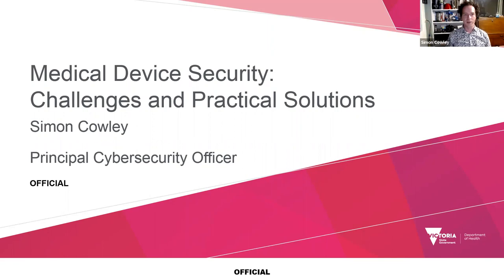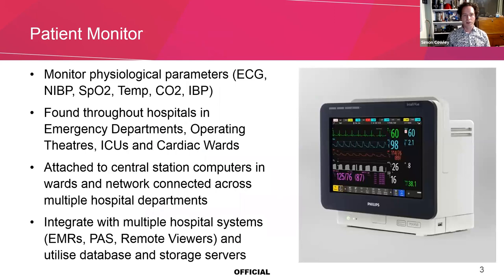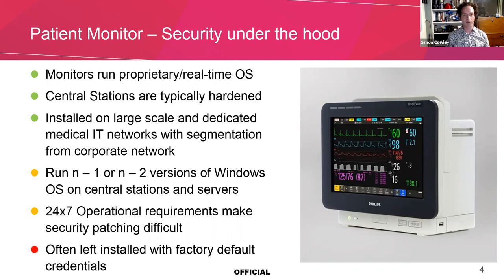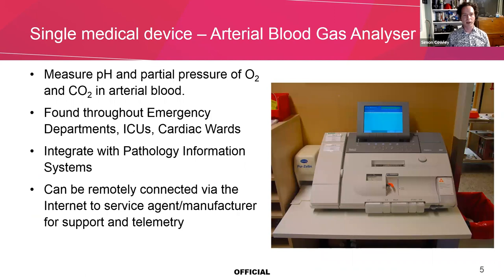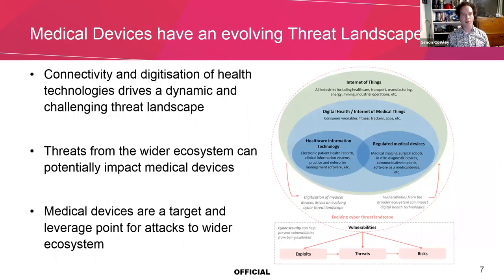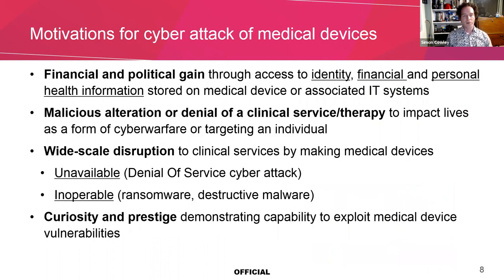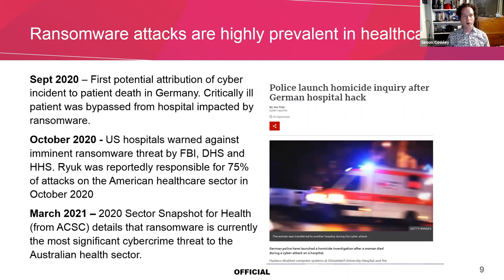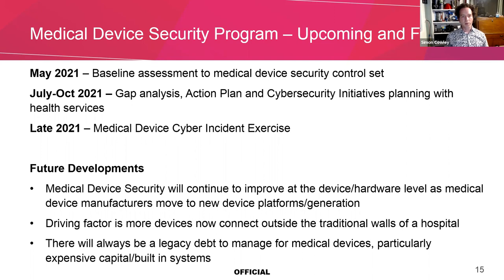Healthcare Digital Transformation: Focus on LMIC Cybersecurity Pt. 7 Simon Cowley